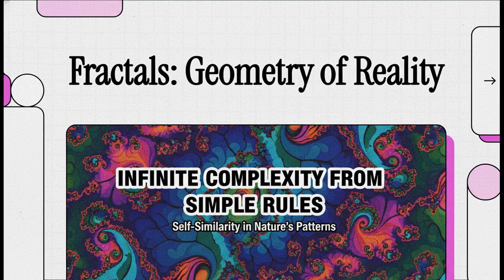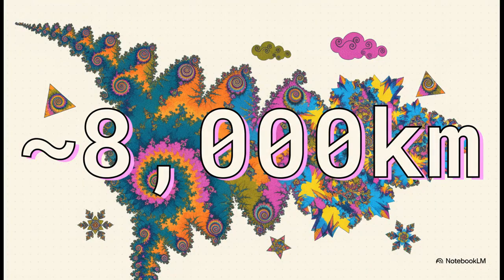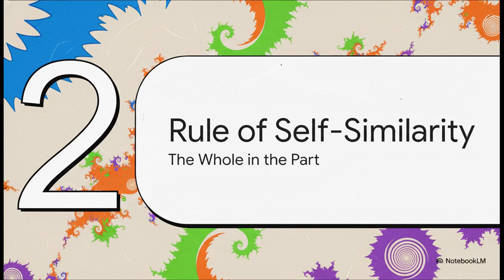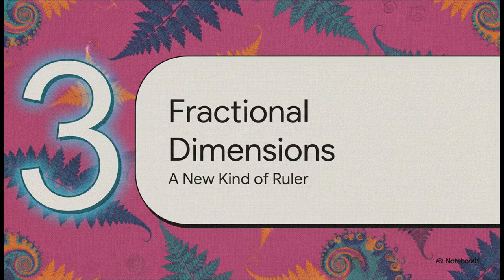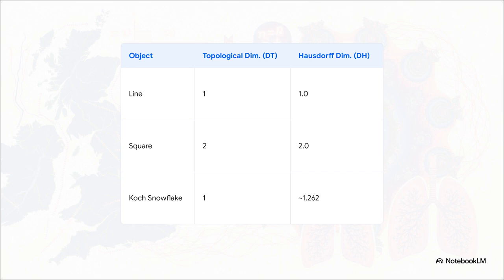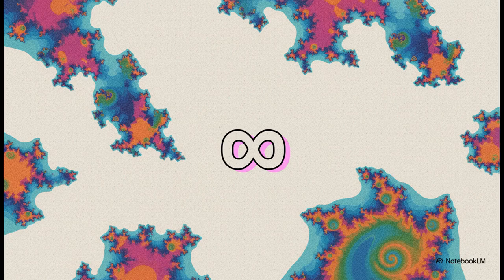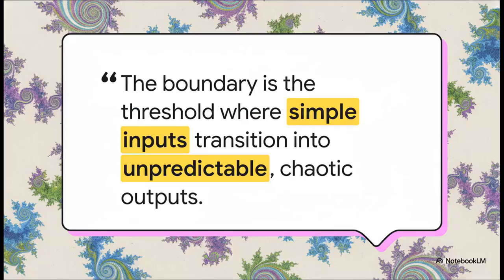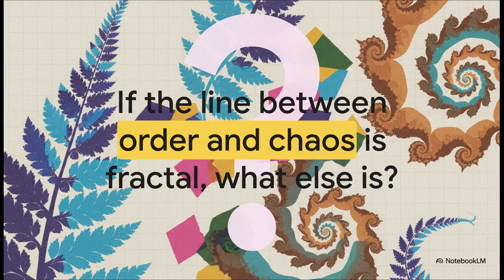Fractal Geometry: Infinity, Chaos, and Fractional Dimension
In this episode, we're exploring the wild, infinite shapes of nature and math: 'Fractal Geometry: Infinity, Chaos, and Fractional Dimension.' 🌲 Join us as we break down the complex concept of Fractals, explaining how these self-similar patterns appear in everything from coastlines and clouds to Romanesco broccoli, and why they require a non-integer (fractional) dimension to be measured.

We'll cover core concepts in bite-sized detail:

Self-Similarity: Understanding the defining property of a fractal: its parts look exactly or statistically like the whole when magnified (e.g., the branches of a tree or a snowflake).

Chaos Theory: Analyzing the connection between fractal geometry and Chaos Theory, where small initial changes can lead to massively complex, unpredictable, yet patterned outcomes.

Fractional Dimension: Explaining the mind-bending idea of a dimension between 1 and 2, which allows mathematicians to accurately measure the complexity of rugged, infinite shapes.

Real-World Applications: Exploring how fractals are used in computer graphics, medical imaging, and modeling natural phenomena like turbulence and coastlines.

This is the perfect, concise resource for students studying maths, physics, or computer science, teachers, and parents to understand the essential logic and profound beauty of fractal geometry.

Listen in and unlock the secrets of infinite self-similarity today!